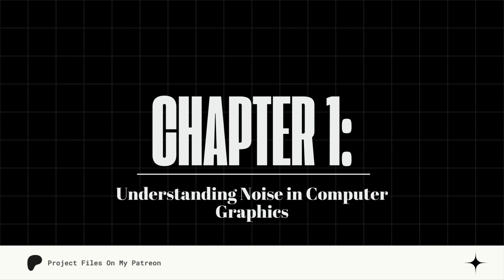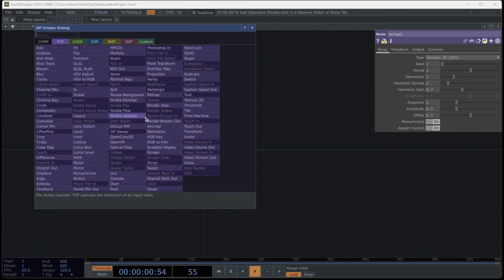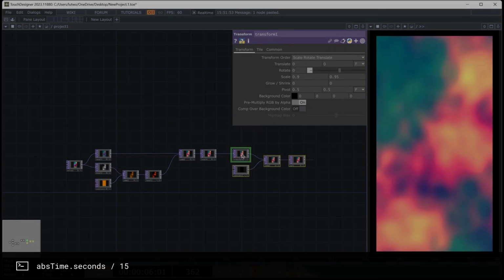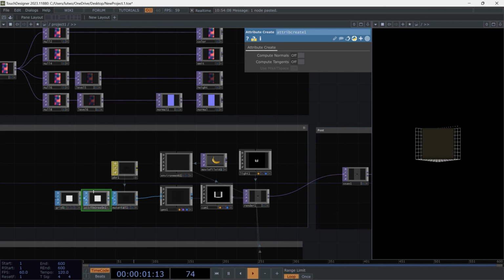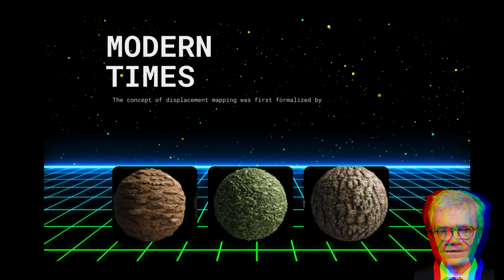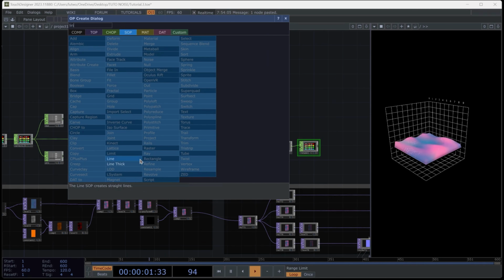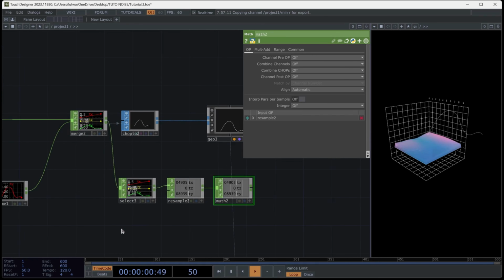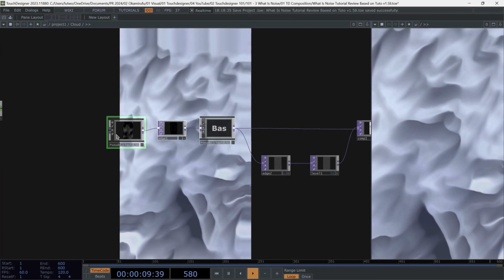What Is Noise and how to use TouchDesigner to Create 2D Texture and 3D Parametric Displacements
We explore the fundamental role of Noise in computer graphics and its practical applications within our networks. You will learn to generate colorful 2D textures, apply 3D displacement to geometry, and drive procedural animations using Noise data. We cover technical implementation using the Noise TOP, PBR Material, and Attribute Create SOP to ensure your simulations run efficiently.

*TIMECODE*

00:00 *Intro to Noise in Computer Graphics*
We dive into the history of pseudo-random algorithms and Perlin noise.
Learn why controlled randomness is essential for organic digital universes.

02:02 *The Noise Operator Parameters*
We dissect every parameter from Seed and Period to Harmonics and Amplitude.
Understand how the Noise TOP transforms values into complex visual structures.

03:53 *Creating a Basic 2D Texture*
Step-by-step setup using Level and Composite TOPs for vibrant color palettes.
Learn to use parent panel expressions to keep your resolution consistent.

08:48 *3D Displacement with Height Maps*
Apply your Noise texture to a Grid SOP using PBR materials and attributes.
We explore how height maps create intricate 3D ridges and topographic shapes.

11:56 *Lighting and Scene Composition*
Fine-tuning the 3D scene with environment lights, cameras, and SSAO.
Enhance your shadows and reflections to add depth to your noise results.

17:16 *Procedural Animation with Noise*
Converting TOP pixel data into CHOP channels to drive geometry parameters.
We build a recursive logic where one operator controls all visual behaviors.

21:20 *Using Ramps for Spatial Control*
A technical trick to anchor the ends of your lines using Ramp TOPs.
This ensures your procedural movement stays contained within a specific range.

27:13 *Simulating Natural Phenomena*
Exploring advanced simulations of water, fire, and synthetic cloud systems.
Learn how to use post-processing and displacement layers for hyper-realism.